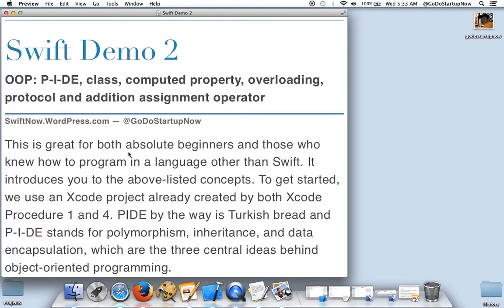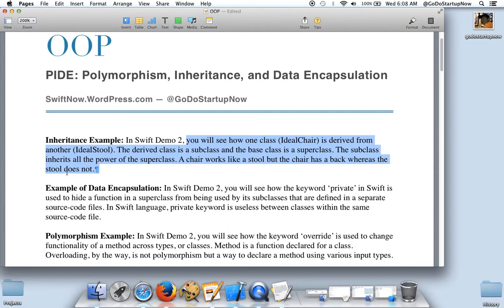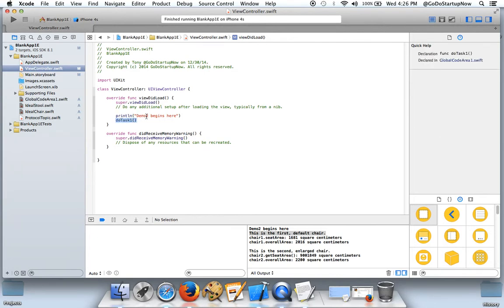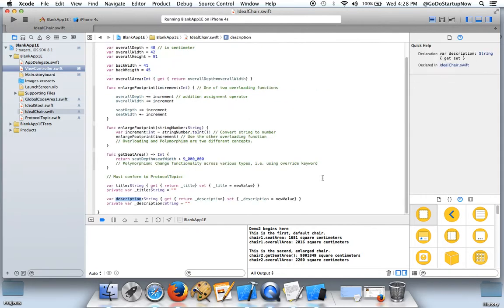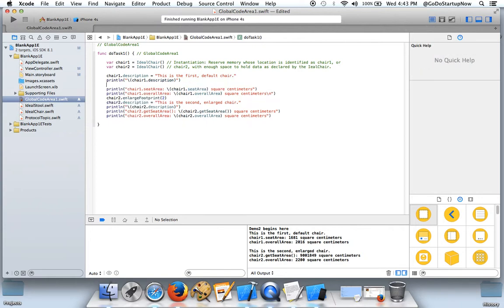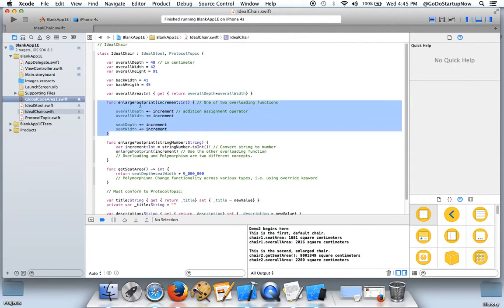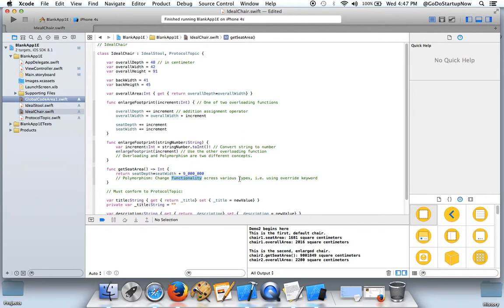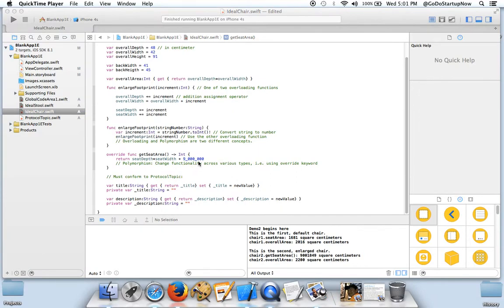Introducing object-oriented programming in Swift - Video 4 of playlist Swift Programming Day 1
This is the 4th video in a series on the SwiftNow channel's playlist, Swift Programming Day 1.

Object-oriented programming (OOP) is a newer programming paradigm that organizes a programming language around objects rather than actions, data rather than logic. OOP takes the view that what we really care about are the objects we want to manipulate rather than the logic required to manipulate them.

The three central ideas behind OOP are polymorphism (P), inheritance (I), and data encapsulation (DE). It is presented in this order so we can remember PIDE (Turkish bread) as a tasty idea of OOP.

Inheritance Example: In Swift Demo 2, you will see how one class (IdealChair) is derived from another (IdealStool). The derived class is a subclass and the base class is a superclass. The subclass inherits all the power of the superclass. A chair works like a stool but the chair has a back whereas the stool does not.

Example of Data Encapsulation: In Swift Demo 2, you will see how the keyword ‘private’ in Swift is used to hide a function in a superclass from being used by its subclasses that are defined in a separate source-code files. In Swift language, private keyword is useless between classes within the same source-code file.

Polymorphism Example: In Swift Demo 2, you will see how the keyword ‘override’ is used to change functionality of a method across types, or classes. Method is a function declared for a class. Overloading, by the way, is not polymorphism but a way to declare a method using various input types.

*** Content Description ***

This video shows you how to use sample Swift source code as listed in four sections on the following page:

They are brought in as four different source-code Swift files in the project.

The video shows you how to run the provided function. It shows you how to use the command+click key to reach the definition of an entity in the source code.

You will learn what instantiation means, how to define a class, how to use a protocol in Swift, and how to handle a compilation error.

You will see how computed property works, how overloading function is different from polymorphism, and what these two different concepts mean.

You will see how the private keyword is used and how underscore can be used to make it easier to read a large number.